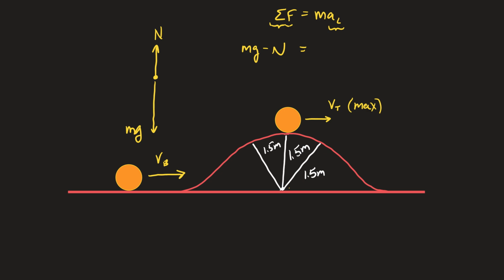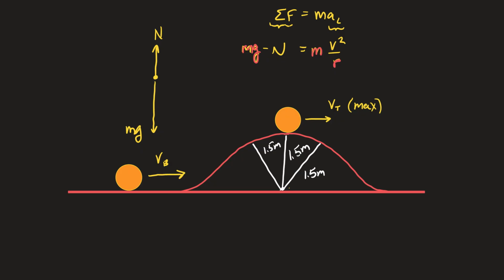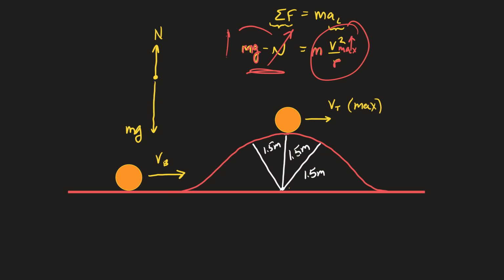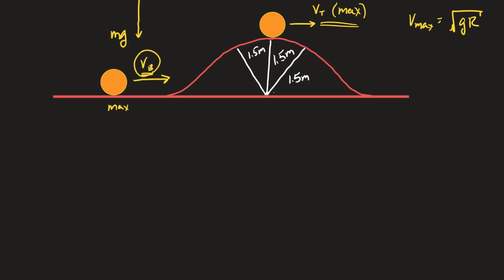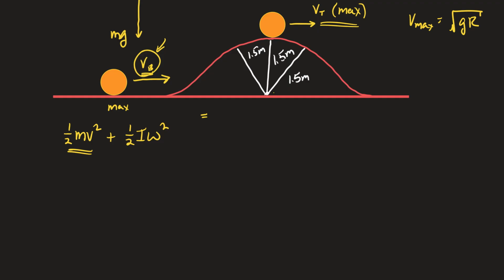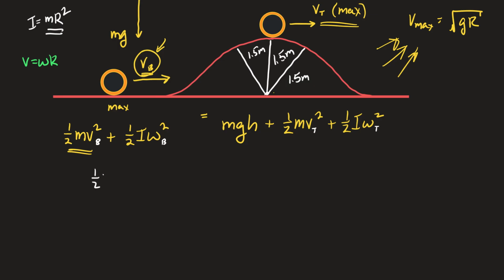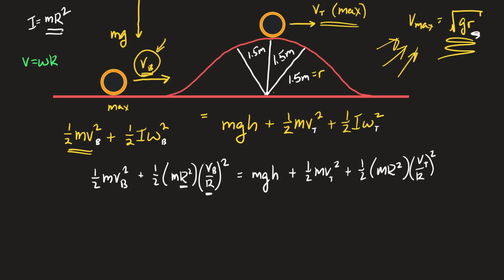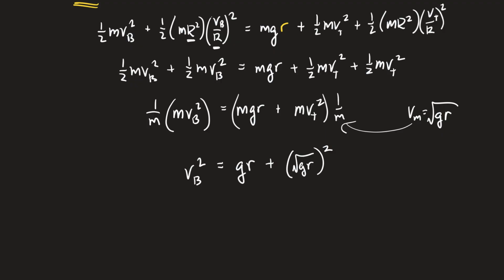More conservation of energy with rotation